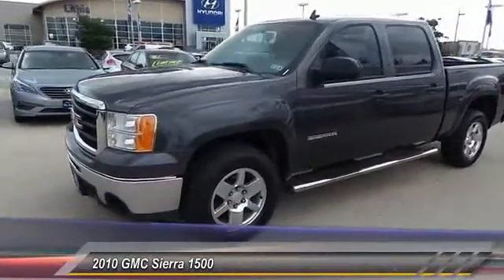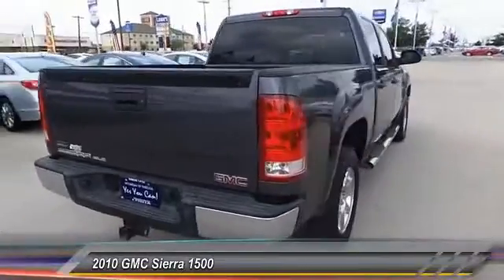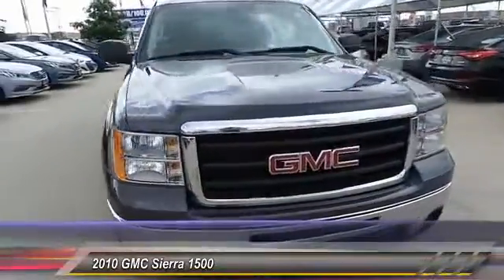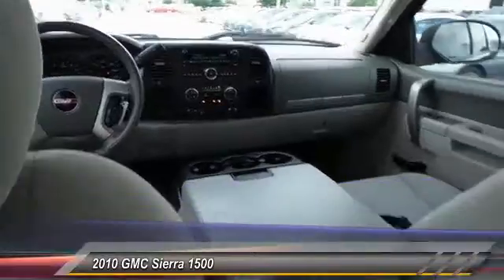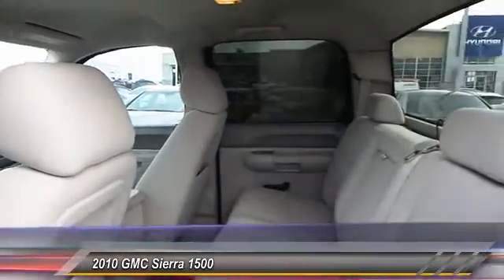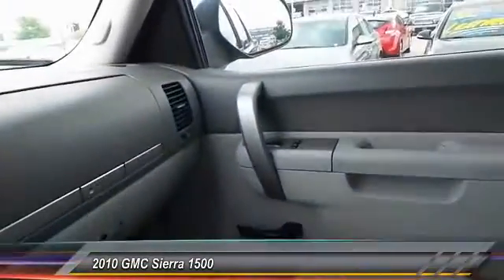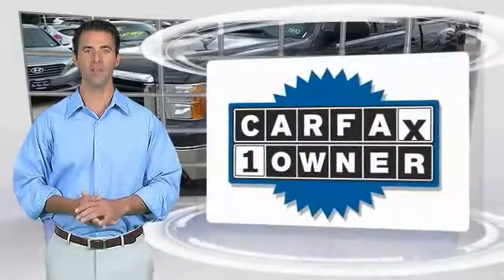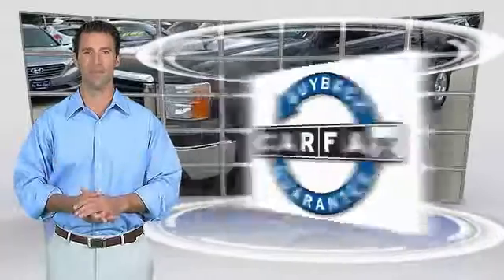sierra Odessa TX AG187541PH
2010 GMC Sierra 1500 2WD CREW CAB 143.5 SLE

5000 John Ben Shepperd Parkway

NOTITLE